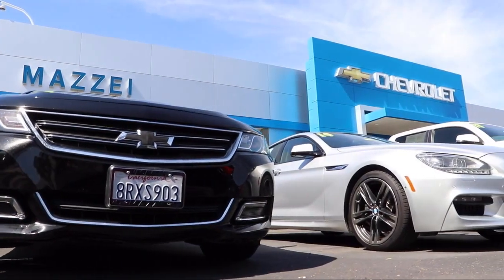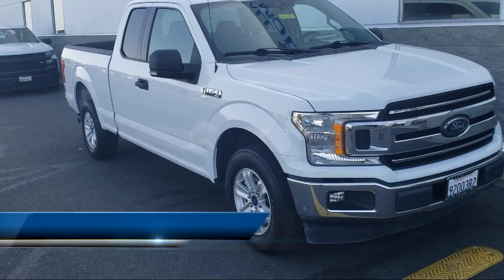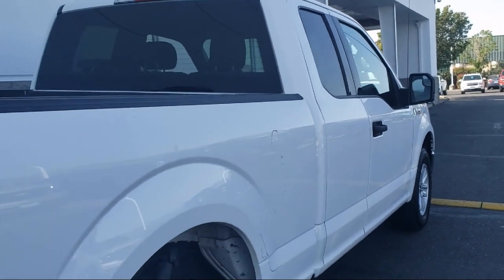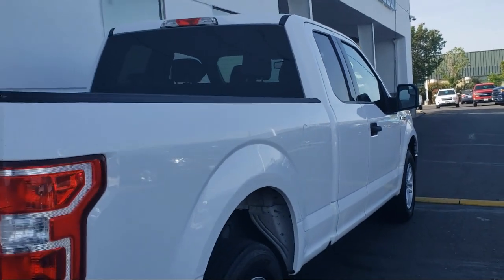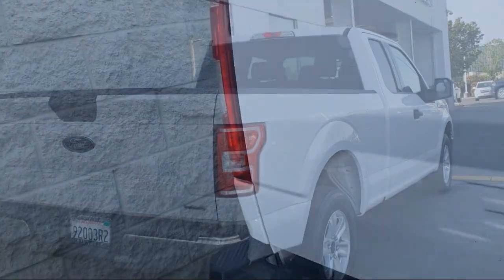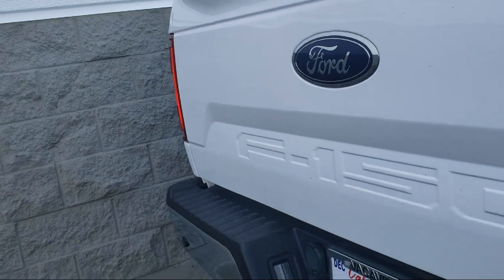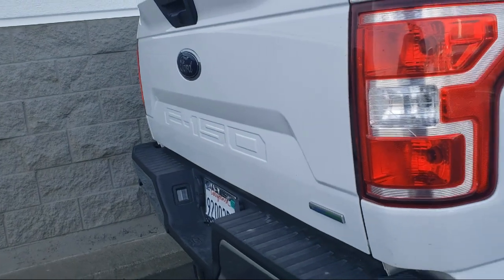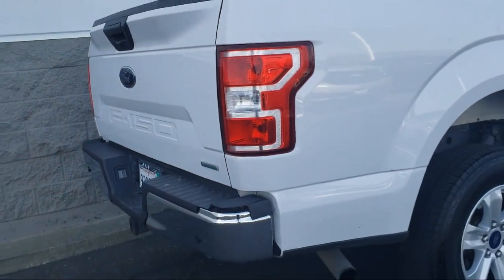2019 Ford F-150 XLT Super Cab Vacaville Dixon Woodland Fairfield Vallejo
2019 Ford F-150 XLT Super Cab Stock Number: P4648 Vin:1FTEX1C47KKC43138.
Mazzei Chevrolet is proudly serving our friends and neighbors in Dixon, Woodland, Vallejo, Fiarfield, and Vacaville. or give us a call at for more information about this or any of our other vehicles.
Mazzei Chevrolet
631 Orange Drive